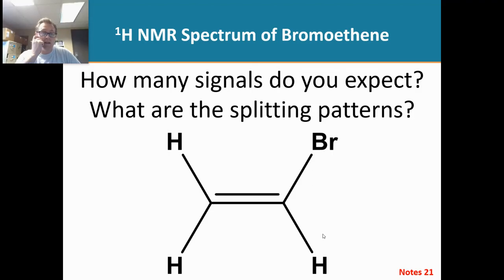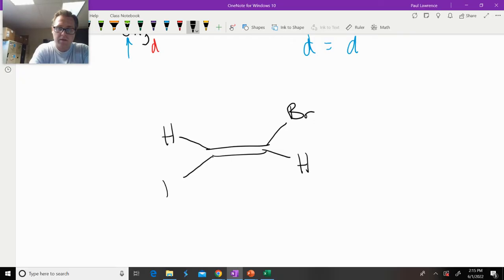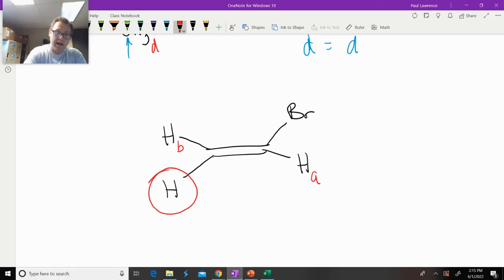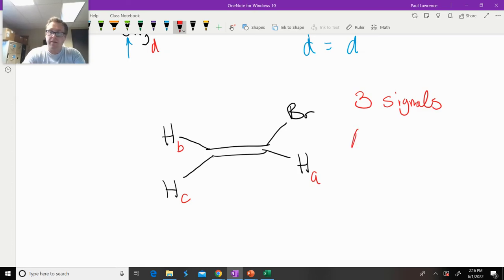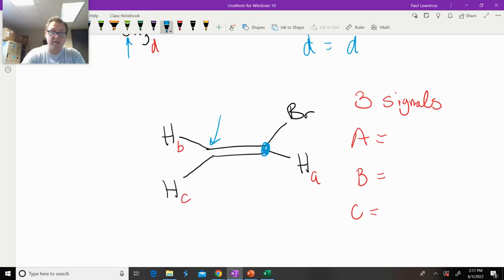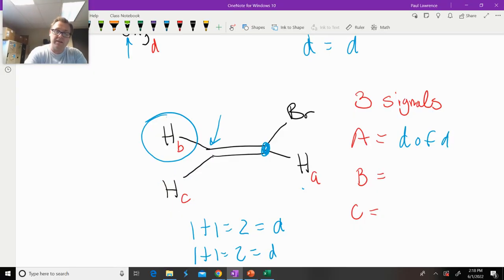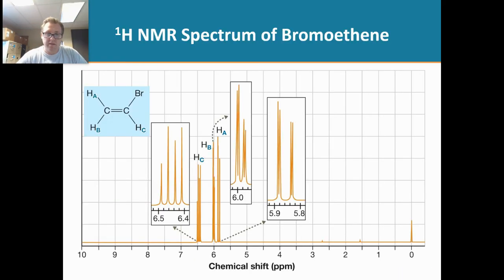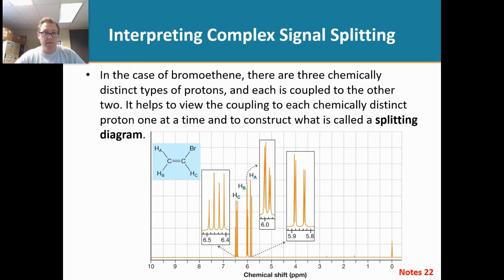NMR Part 14